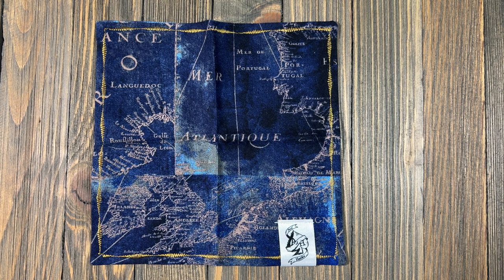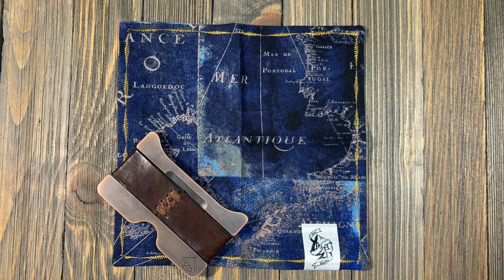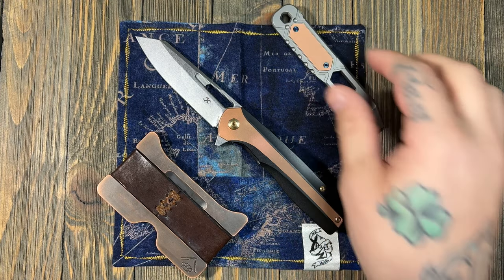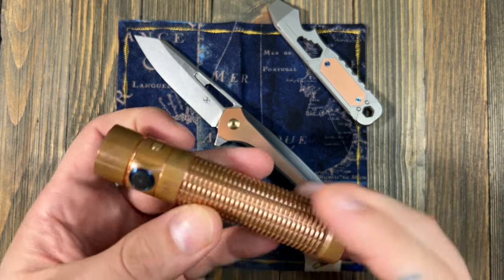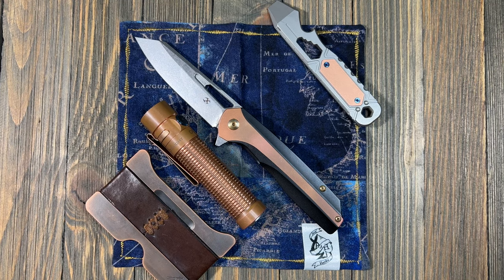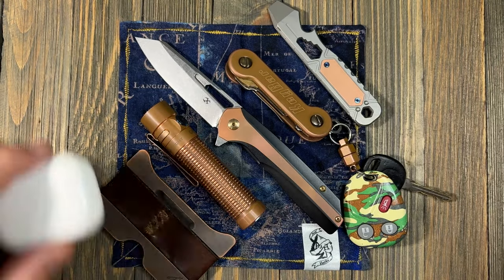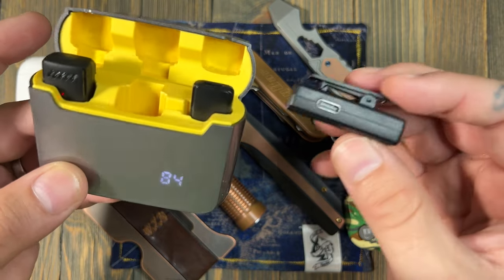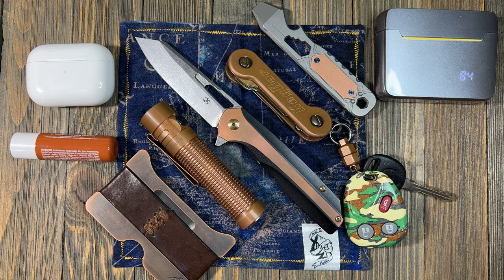February 2023 Pocket Dump!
This is what I’m carrying into February 2023. Sticking with the copper. Thank you Dan on switching up my EDC knife for me! Let’s get into it!

Olight - FBE10

Ekster - FBEDC